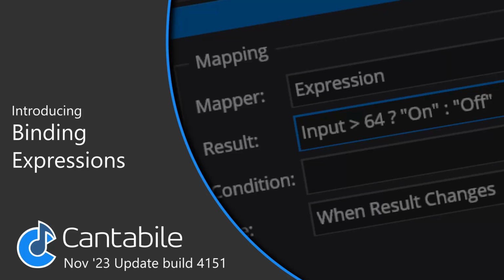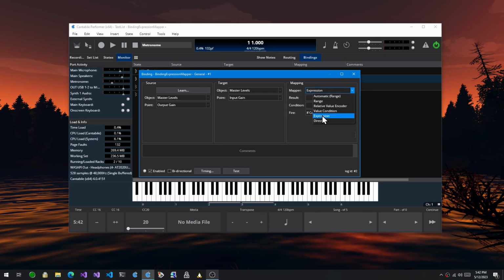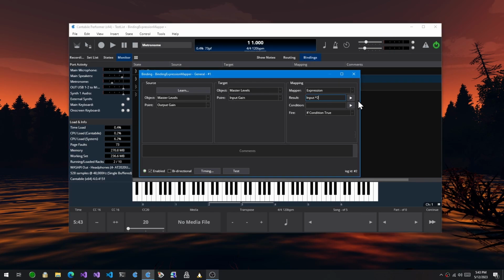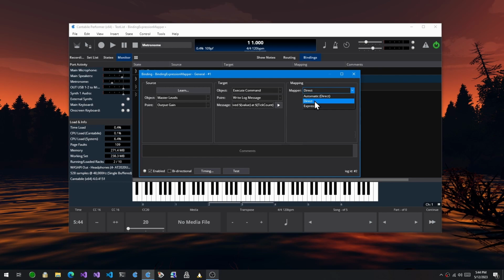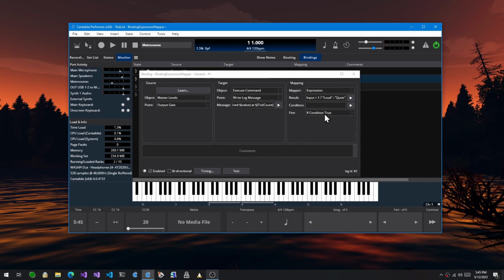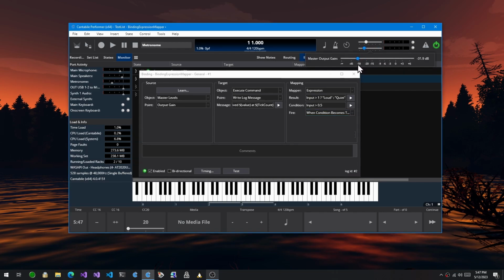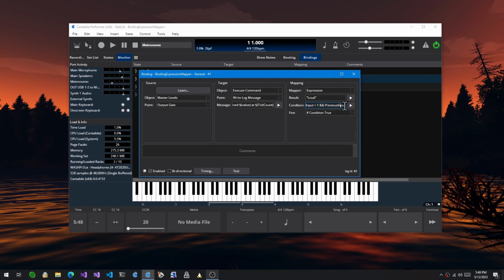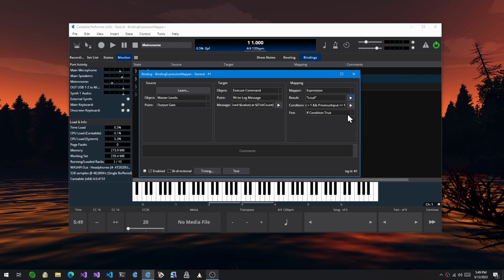Introducing Binding Expressions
Binding expressions are a new, advanced way to create mappings between source and target binding points.  The let you use mathematical and logical expressions to control not only the value sent to the target, but also under what conditions it's sent.